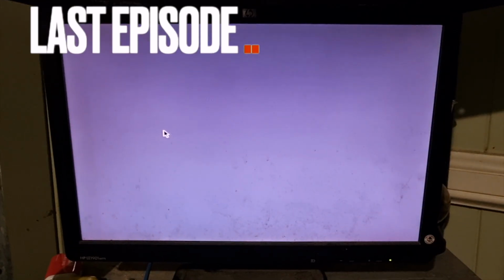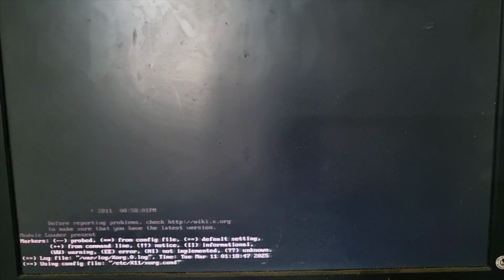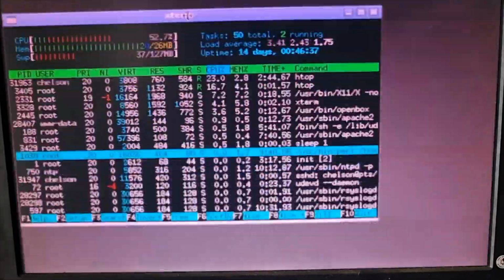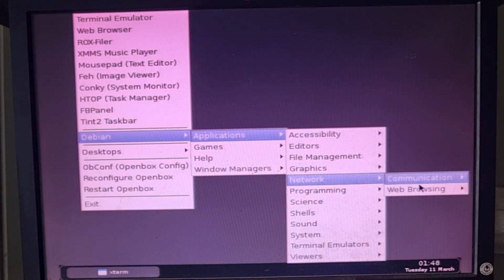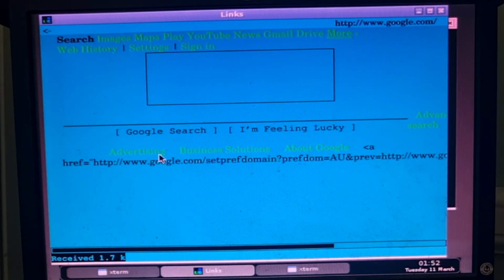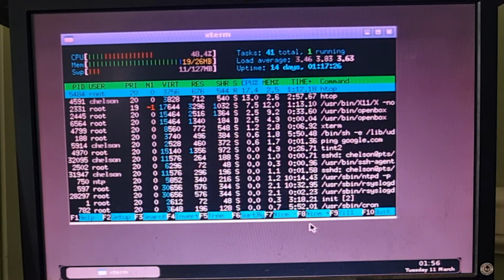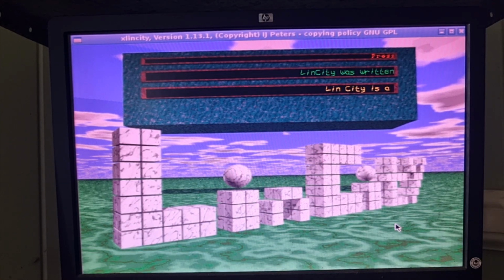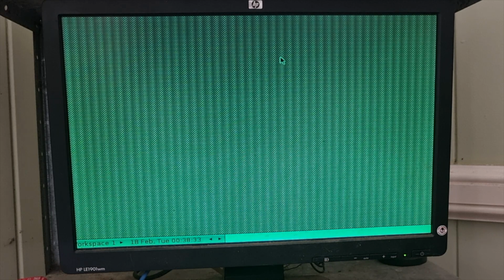Debian 6 +OpenBox Running on the PlayStation 2!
Welcome back nerds! its time to sort out xorg and get this machine running with OpenBox on Debian Squeeze 6.0 Playstation 2 server

remember to have a look at the ps2 server! drop a line or a hello!

sometime in the future once this is a little more stable i will release this as a bootable dvd from kloader for people to try out.